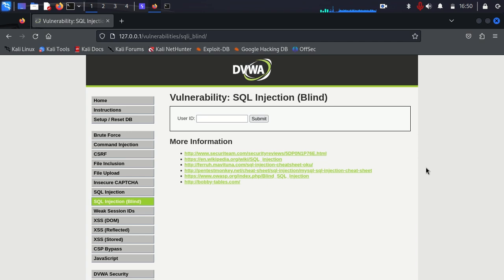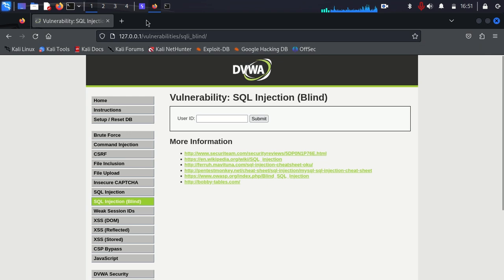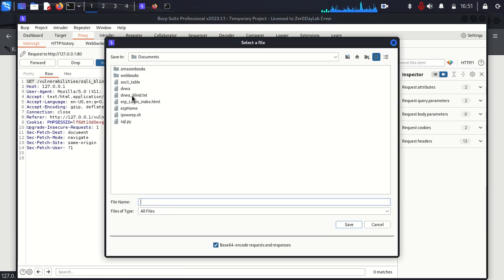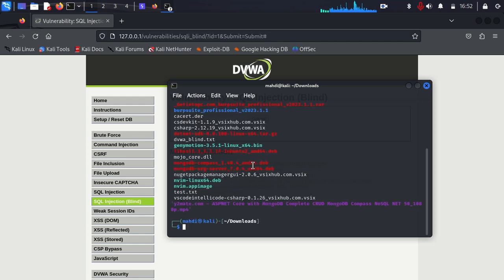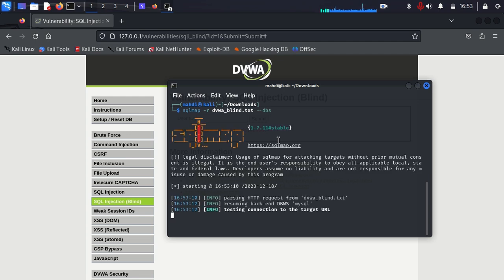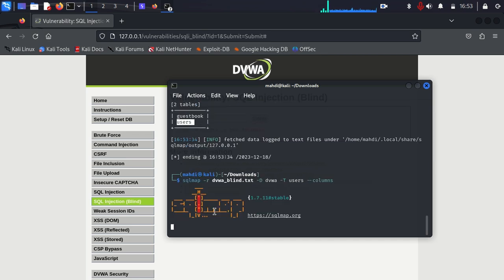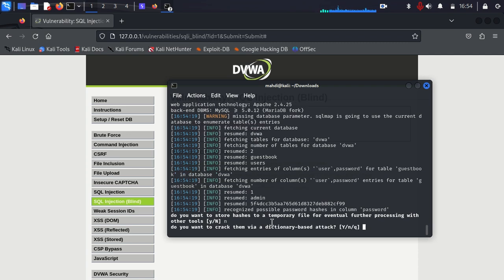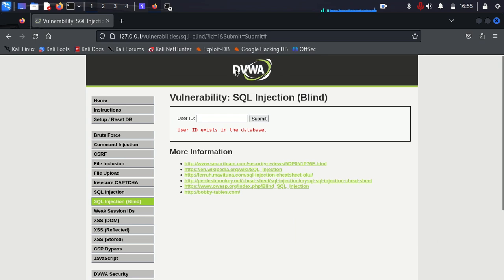Complete Ethical Hacking Tutorial | DVWA Lab Walkthrough(Blind SQL injection)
Do not perform SQL Injection in real websites unless you have a permission to do so.
This is video is all about ethical hacking. Always remember hacking is legal if you have permission of the site owner to test the web app, in this video we have already setup a local lab to practice hacking and it is safe for the newbies.
If you need a separate video about How to setup DVWA Lab comment down in the comment section of the youtube video.